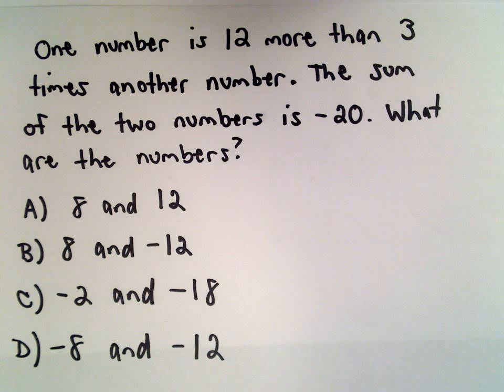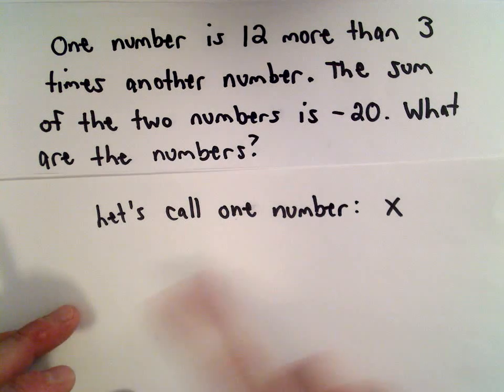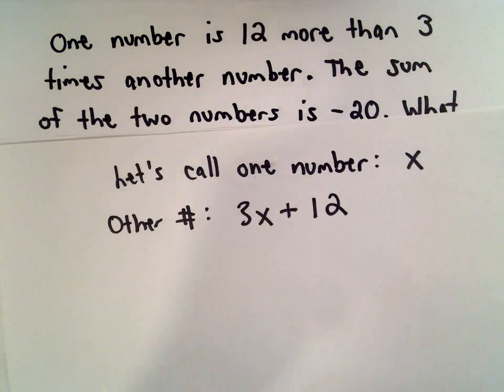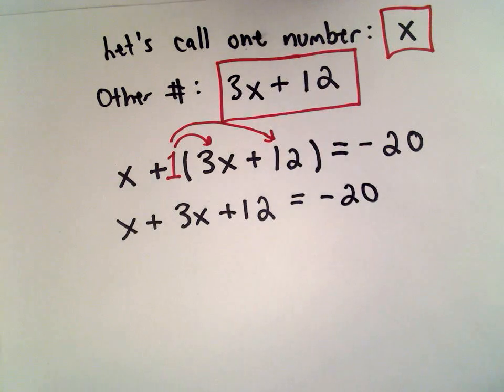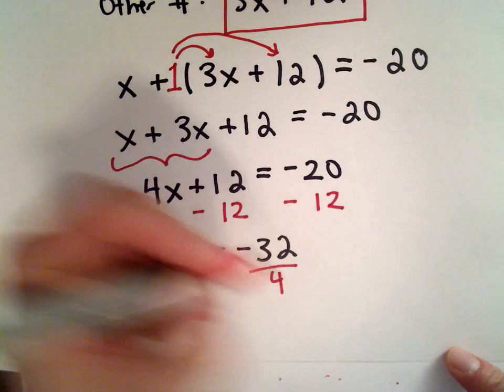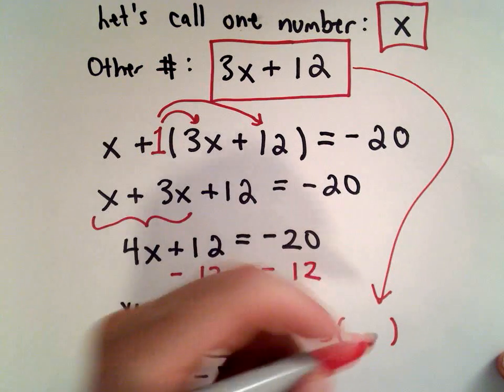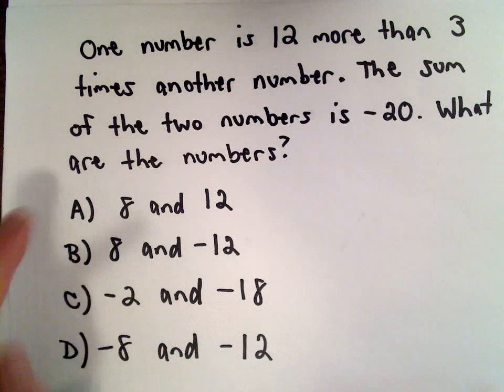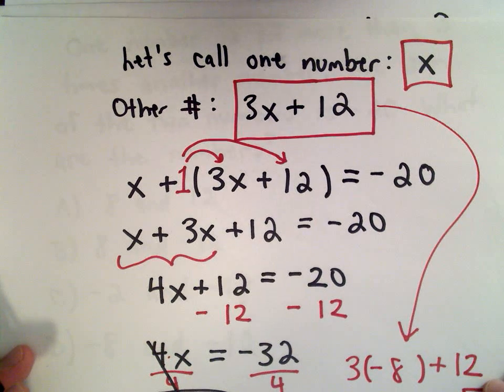GED Sample Test with Solutions , Question #44